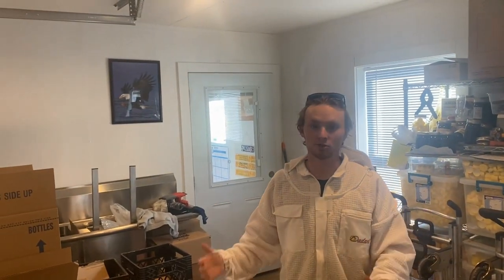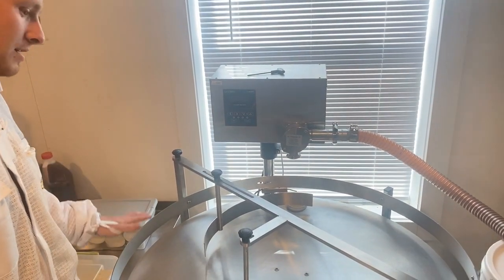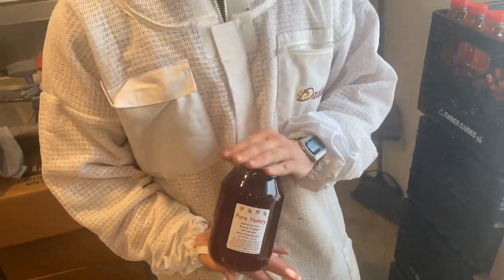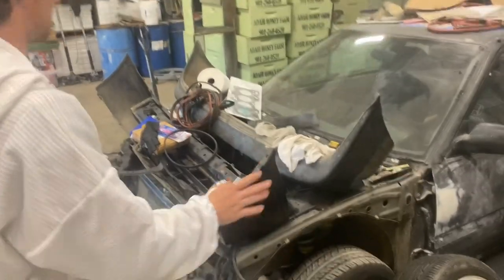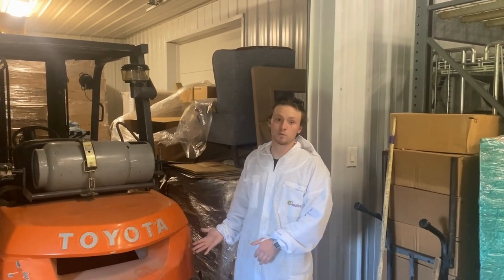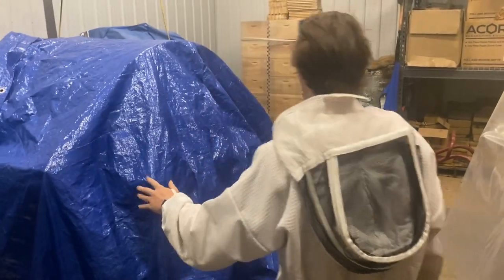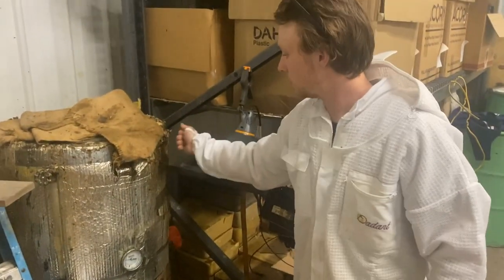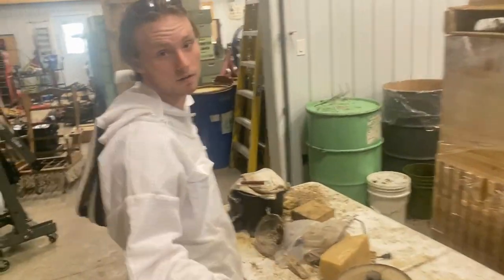Sneak Peek: Inside a Commercial Honey Farm!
I film Jacob as he gives us a tour of Adair Honey Farm honey house, bottling room, and storage facilities. Delve into the inner workings of the Commercial Bottling Room and Honey House at Adair Honey Farm with this sneak peek tour! From the honey extraction process to bottling it in a variety of sizes, they've got you covered with all the details. Thanks to Billy Joe Adair and his son Jacob. I cannot thank them enough for this opportunity. They are selling nucs and honey, go check them out! Their business is called Adair Honey Farm.